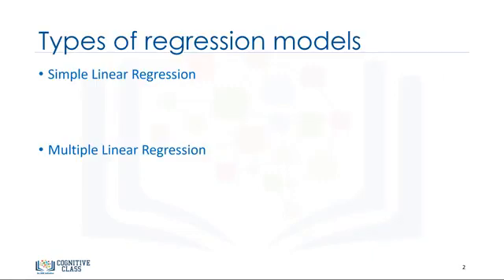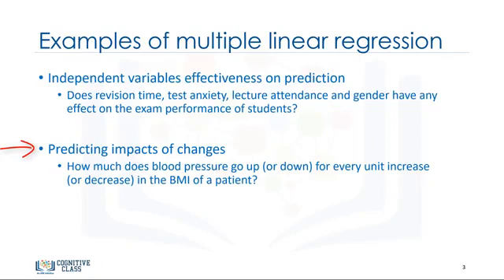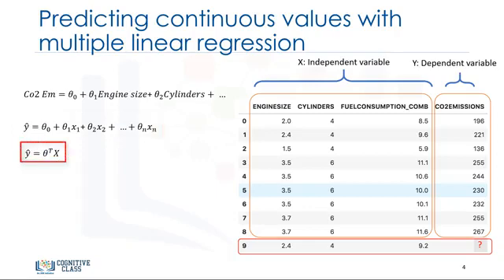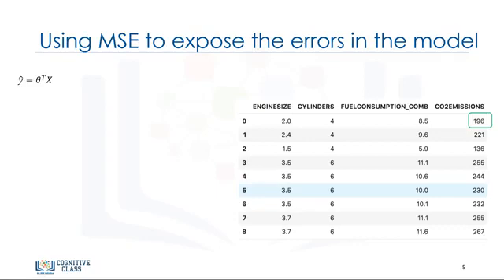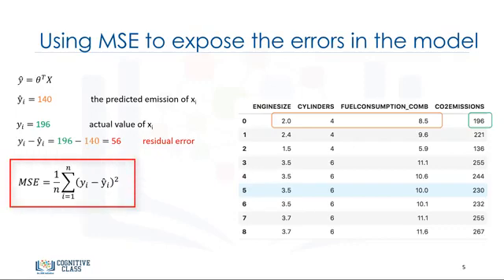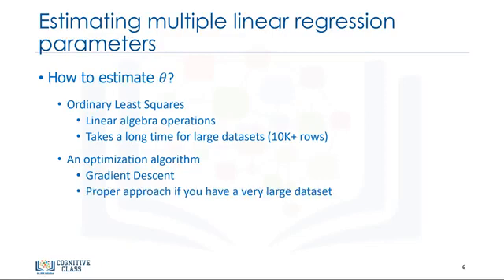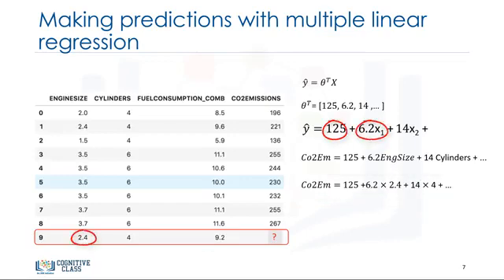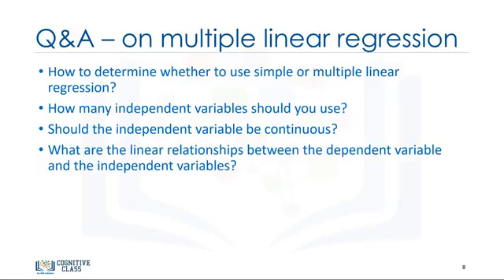Multiple Linear Regression